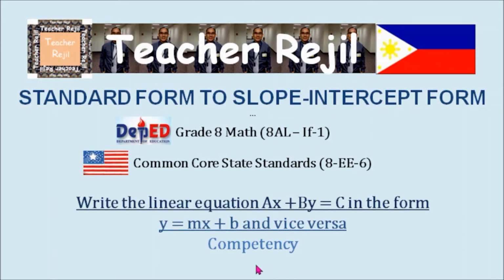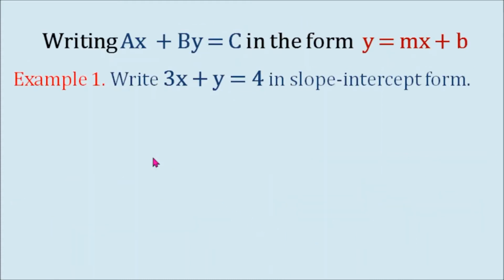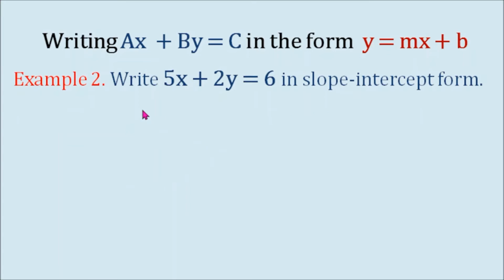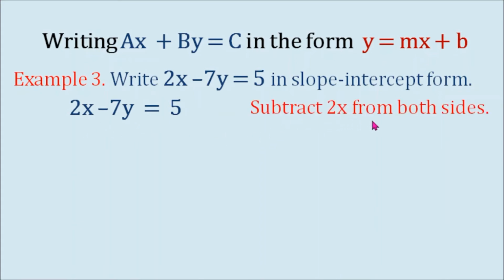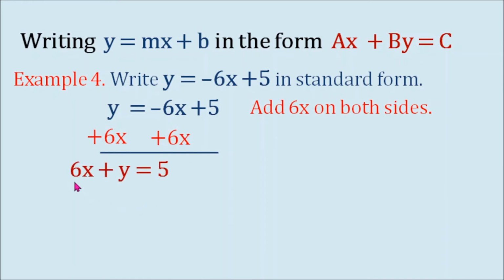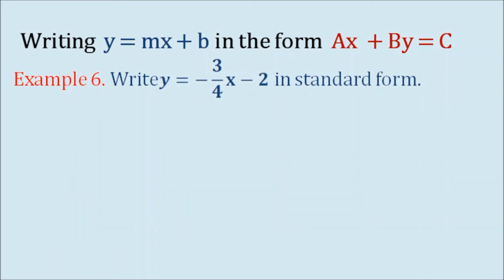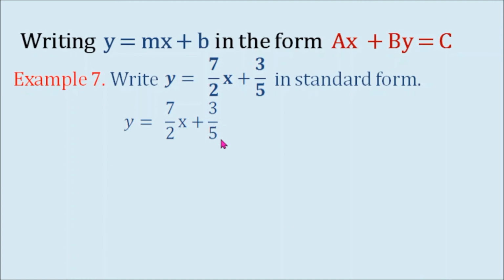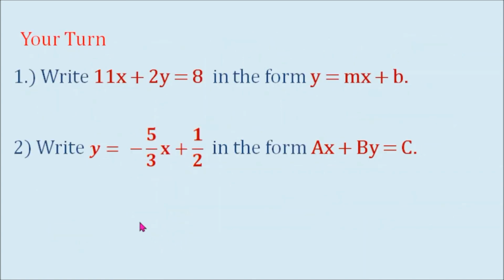Grade 8-Standard Form to Slope Intercept Form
StandardFormtoSlope-InterceptForm
Ax+BY=C
y=mx+b